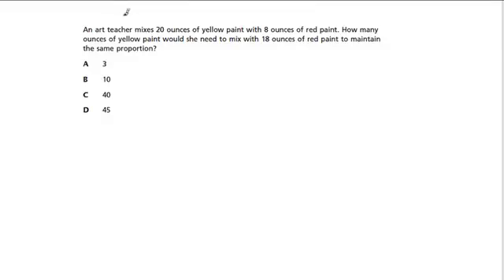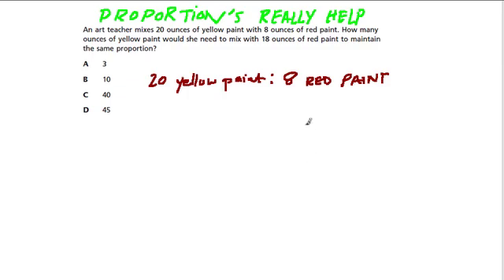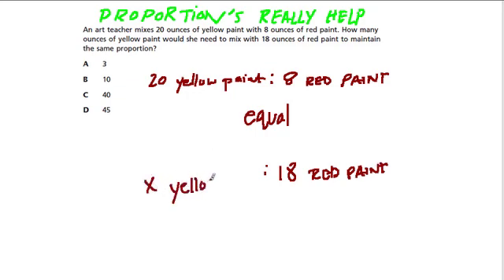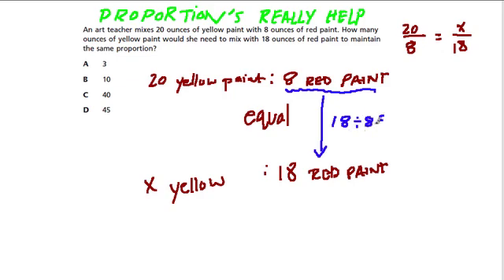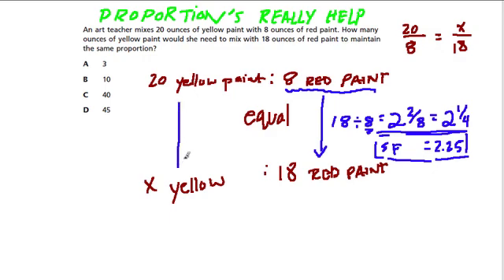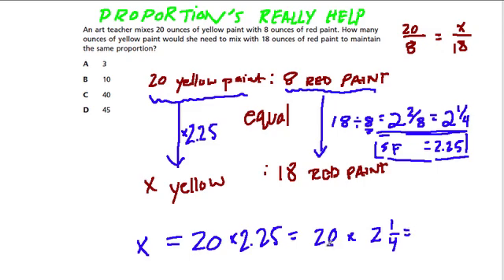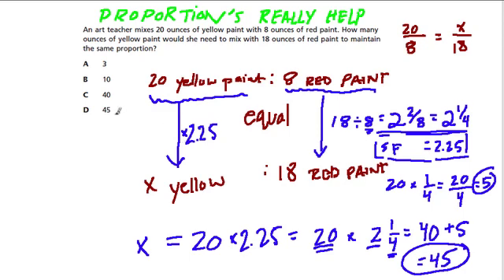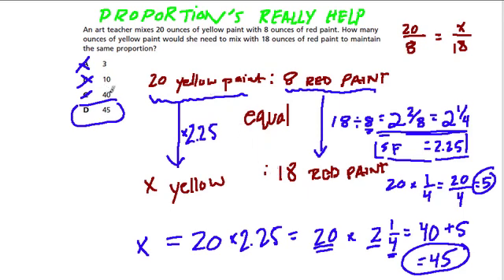proportions and paint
mixing paint with proportions